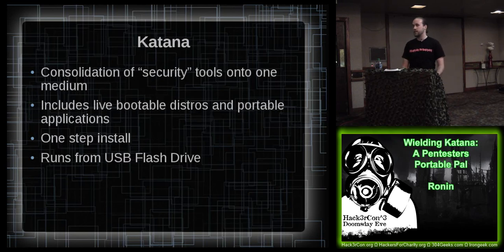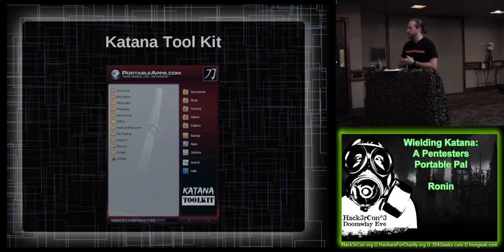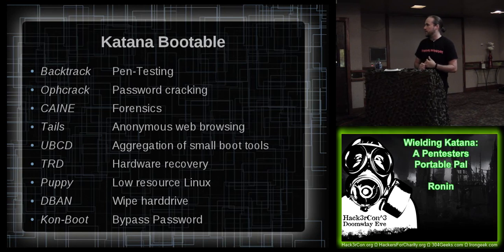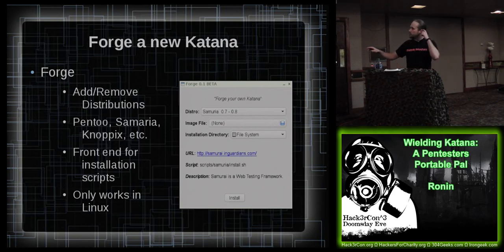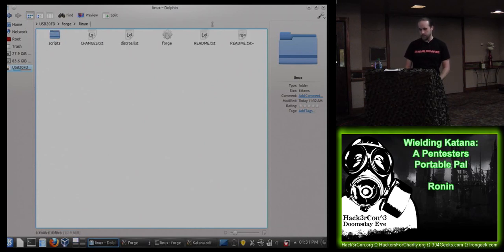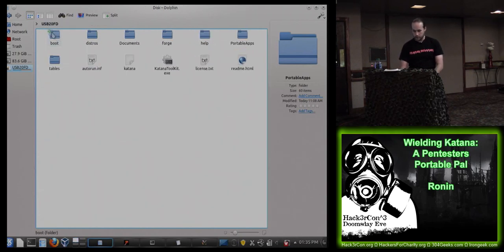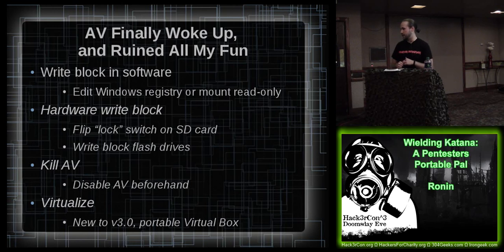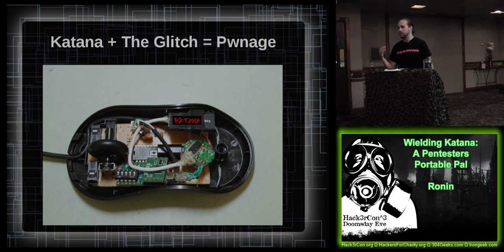Hack3rcon 3 23 Wielding Katana A Pentesters Portable Pal Ronin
Video from Hack3rcon 2012. All videos, with downloads, can be found at this link shortly: